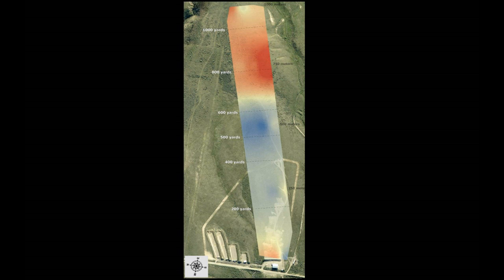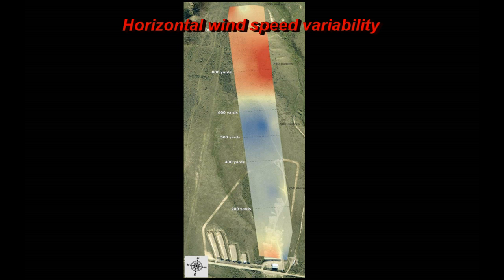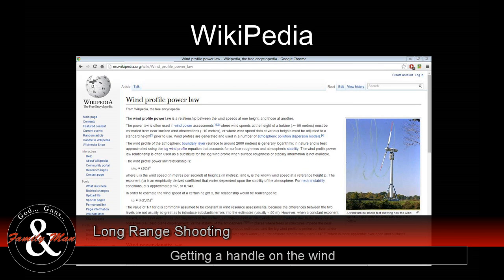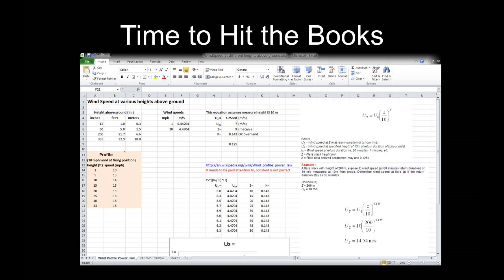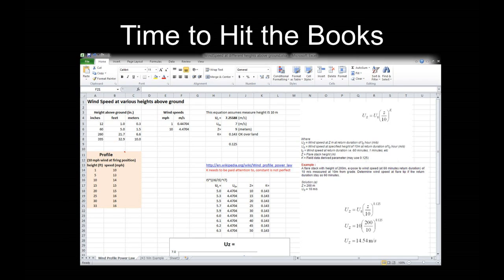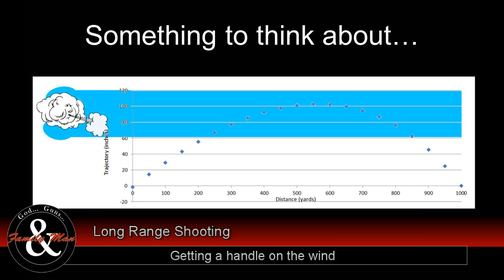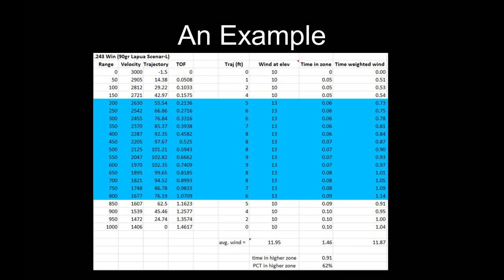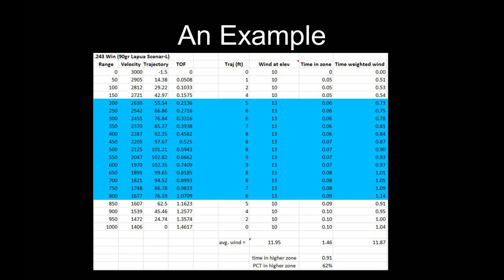Long Range Shooting: Getting a Handle on Wind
Wind makes long range shooting difficult and challenging. This video begins decomposing the problem of wind by discussing its component pieces; horizontal wind variability and vertical wind variability.